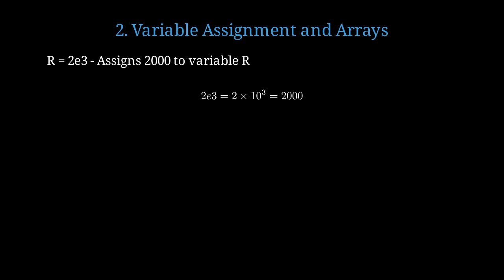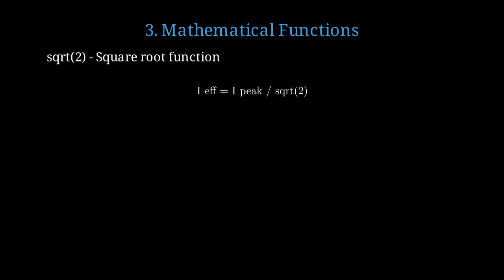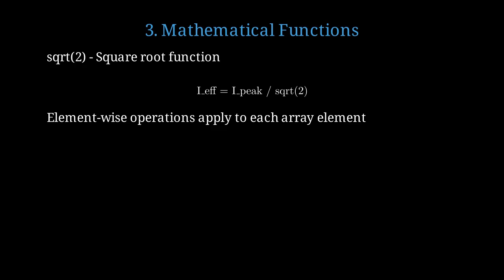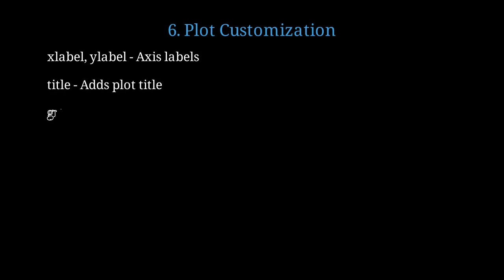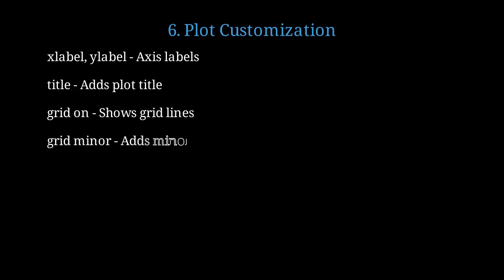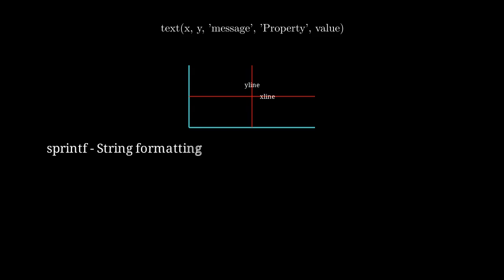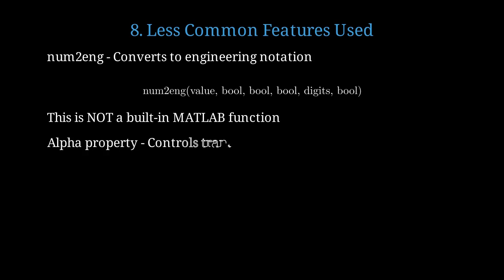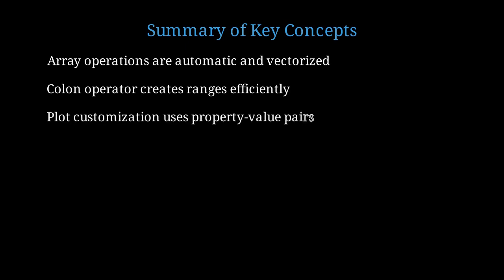How to Understand and Break Down MATLAB Code Line-by-Line: Explaining Functions, Arguments, and P...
In this video, we'll break down a MATLAB code line-by-line, explaining functions, arguments, and parameters used. We'll cover common and less common MATLAB commands, assuming a college student with a CS degree and prior knowledge of programming languages like Python or VBA.

- Understanding the structure and syntax of MATLAB code
- Using functions like `fprintf`, `clear`, `clc`, and `close all` for initialization and debugging
- Defining and manipulating variables with commands like `R = 2e3` and `I_peak_uA = 0.1:0.1:1000`
- Performing mathematical operations with functions like `num2eng`, `sqrt`, and `log10`
- Creating plots and diagrams with commands like `figure`, `subplot`, and `plot`

Perfect for students studying Electrical Engineering and Computer Science, including those preparing for exams like the GRE Computer Science or the MATLAB certification exam.

matlab code explanation studyhelp homework electrical engineering